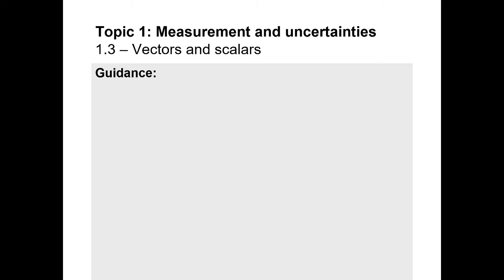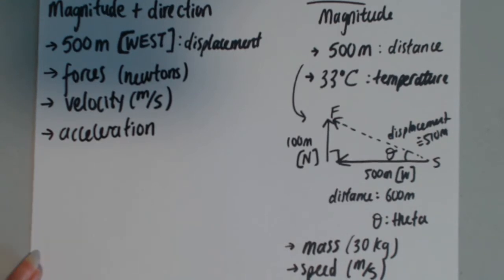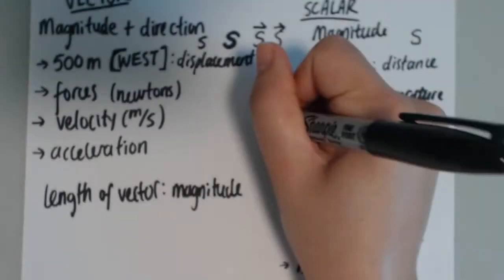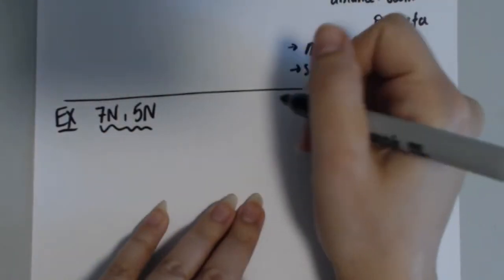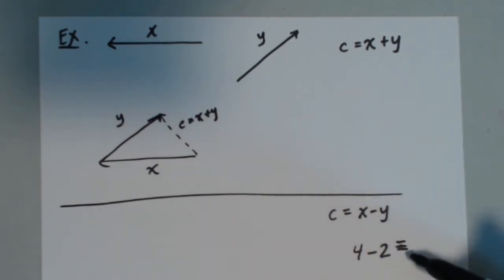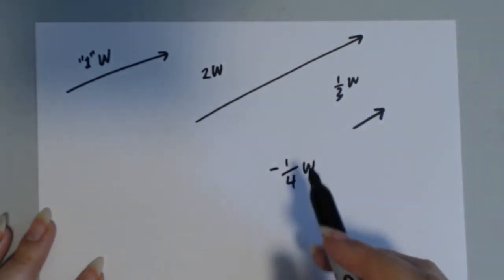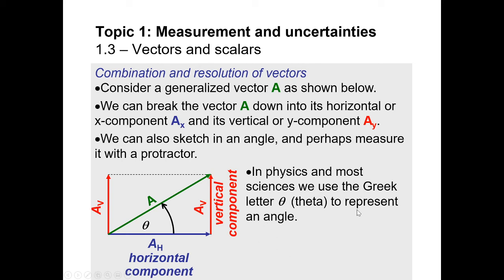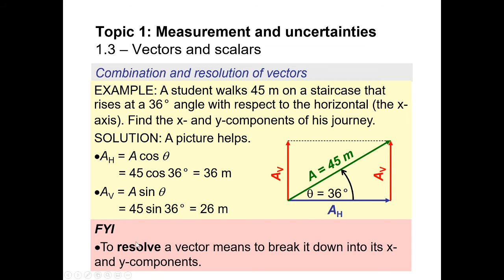1.3 Vectors & Scalars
SPH3U Lessons
1.3 Vectors & Scalars